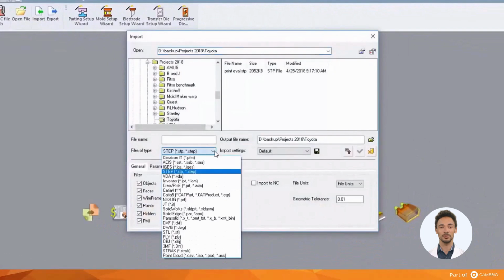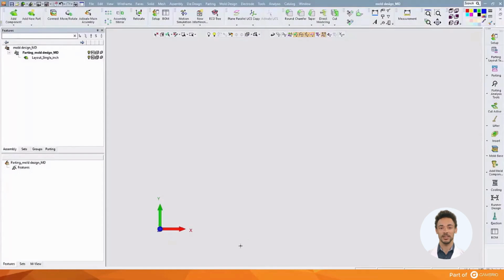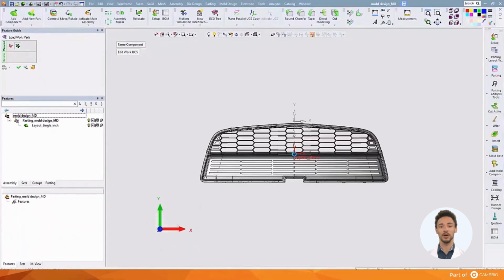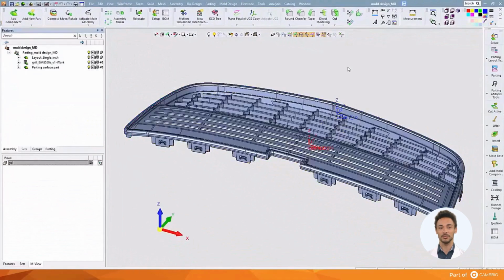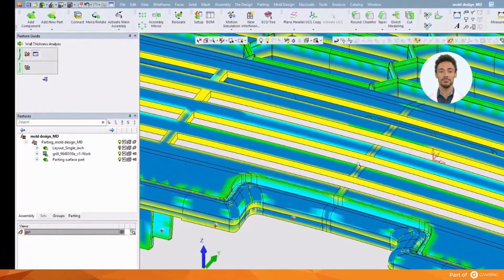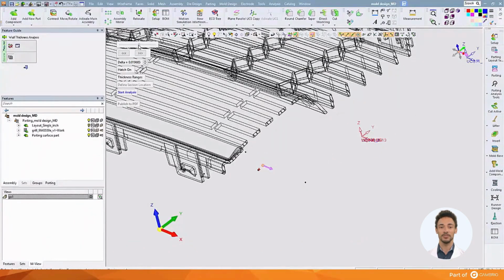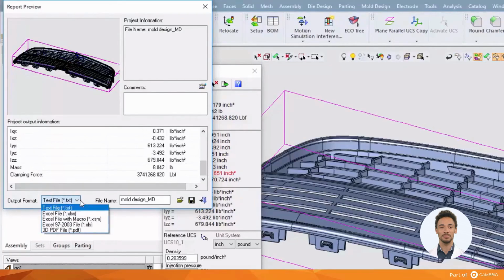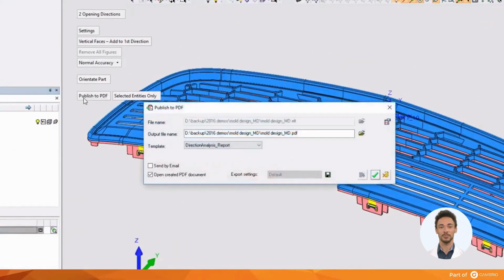Part Analysis-Tutorial #1- MOLD Design Video Series Cimatron